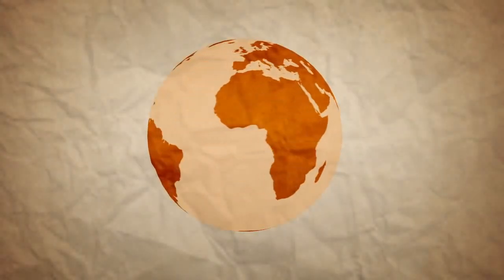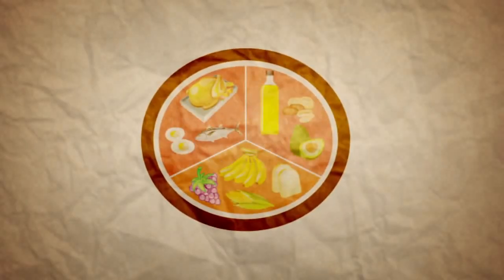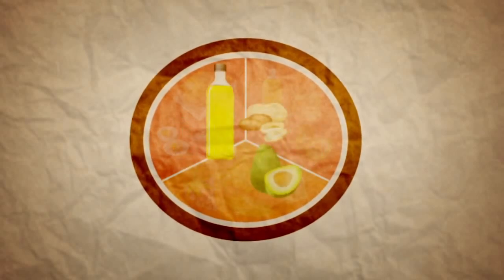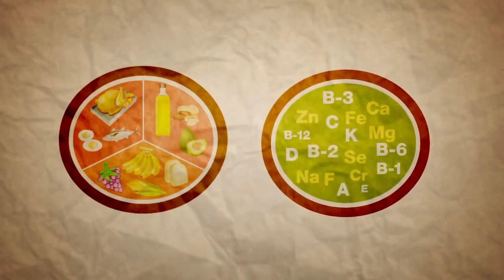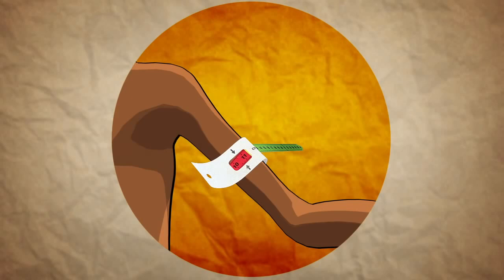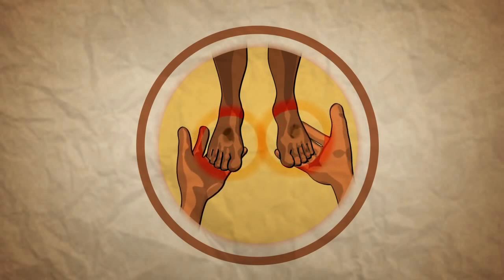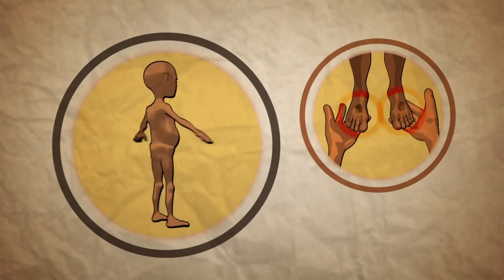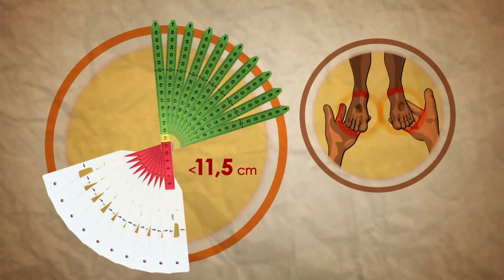malnutrition in short (CHO)